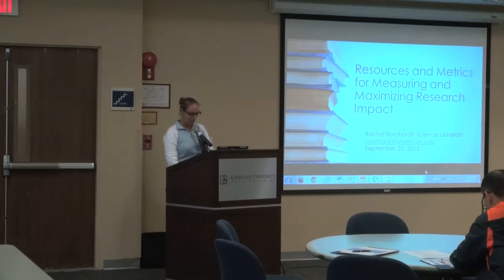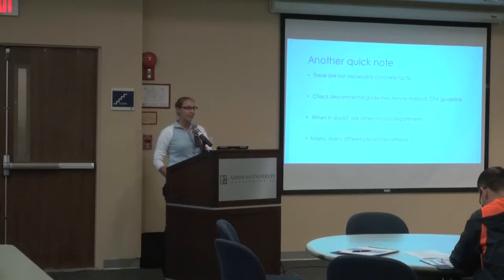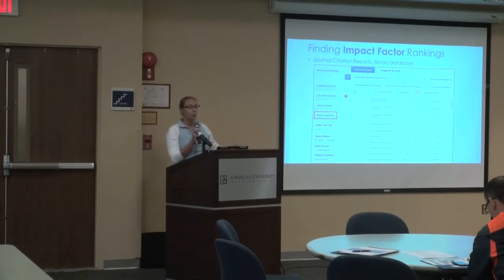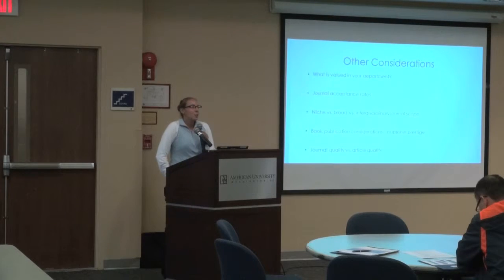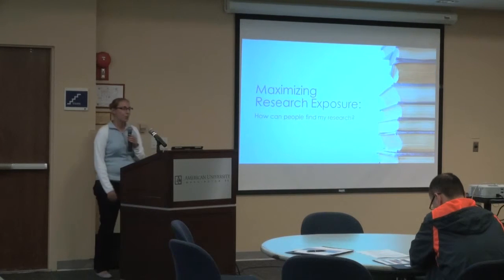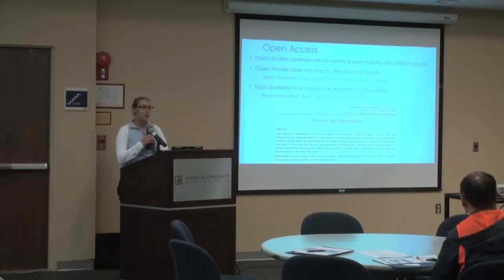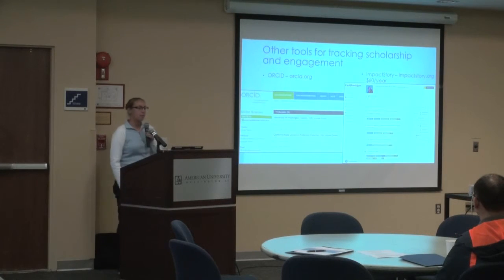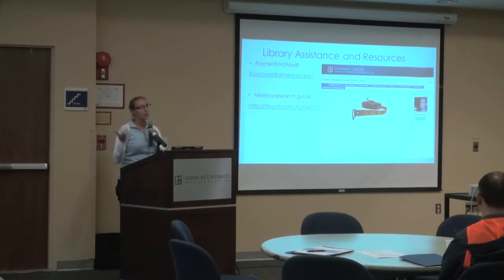9/22/15 Sponsored Research Resources: Metrics for Maximizing Research Impact